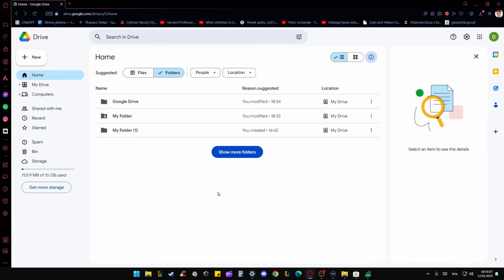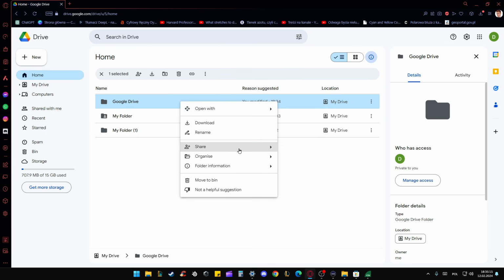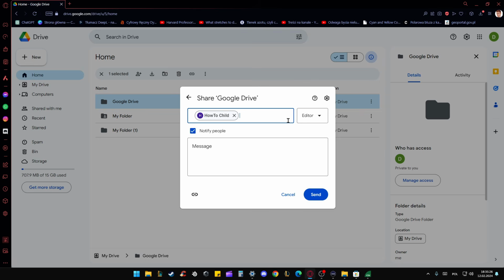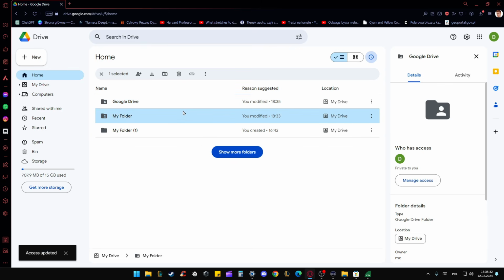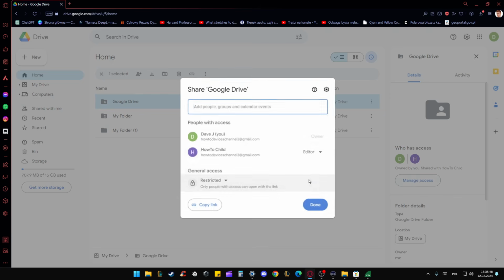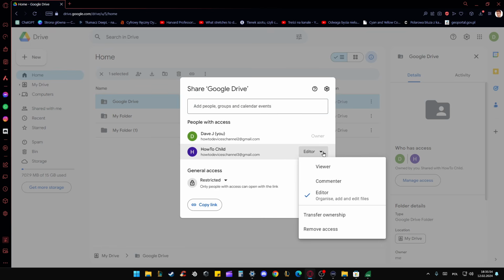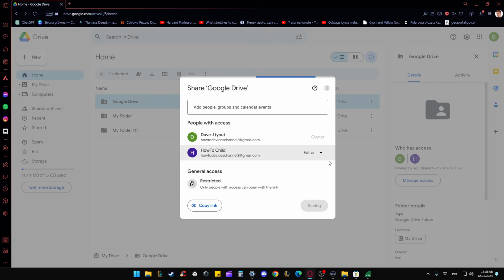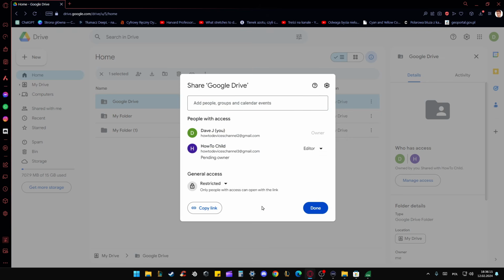How to Transfer Ownership of Google Drive Folder (2024)?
Sharing just not enough? This video explains how to completely hand over the reins of a Google Drive folder! Learn the step-by-step process to make someone else the full owner, granting them editing, sharing, and even deleting powers. Get ready to share control in 2024!

google drive ownership transfer
how to transfer ownership on google drive
how to transfer google drive ownership
how to change ownership of a google drive folder

On my channel you will find other tutorial videos for Google Drive PC website, so if you are still looking for some tips/guides, then play the playlist below: